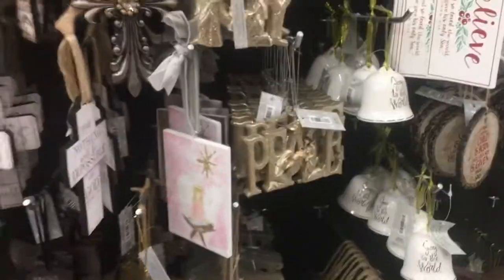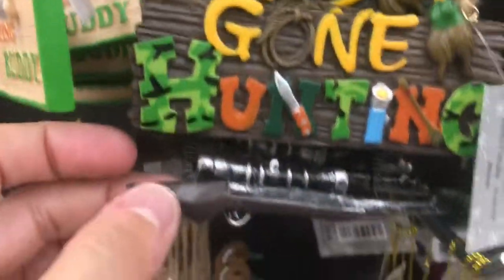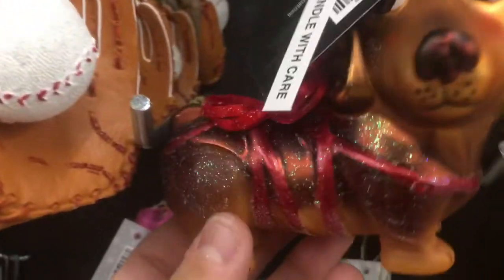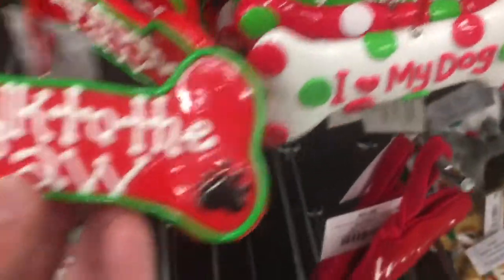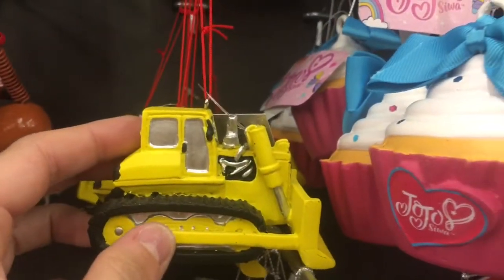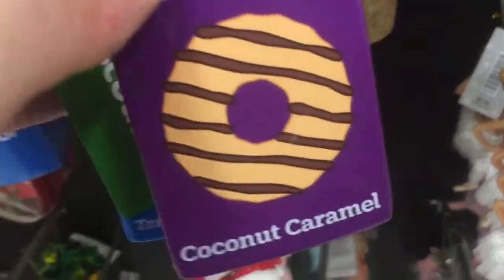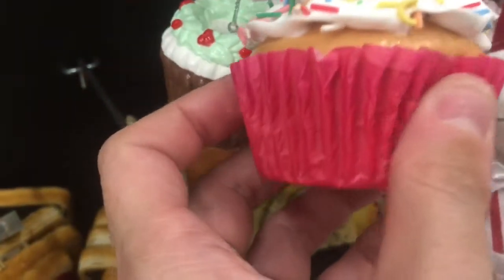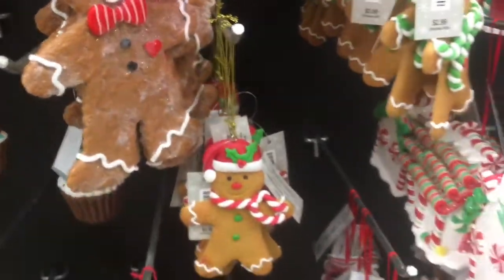Ornaments 2020 Hobby Lobby HobbyLobbyOrnaments OrnamentStroll 2 of 5